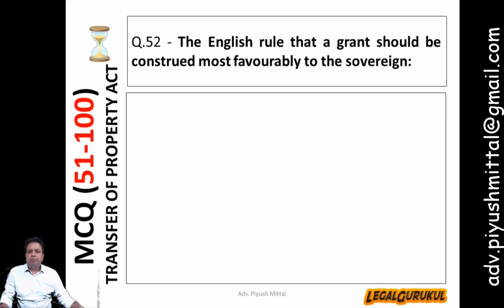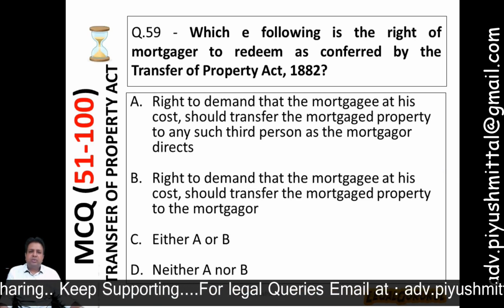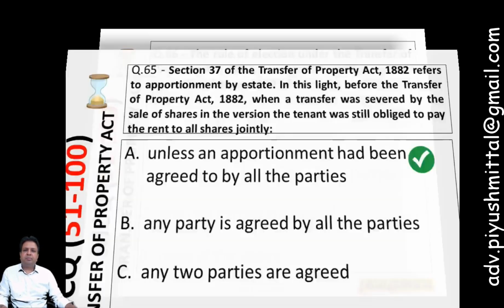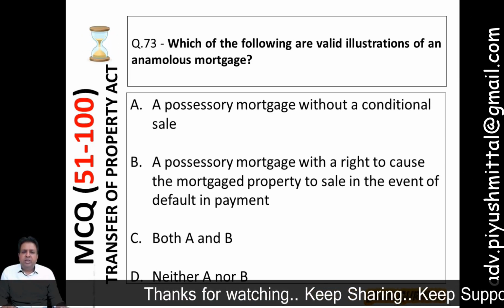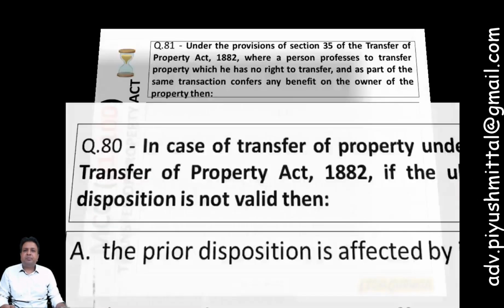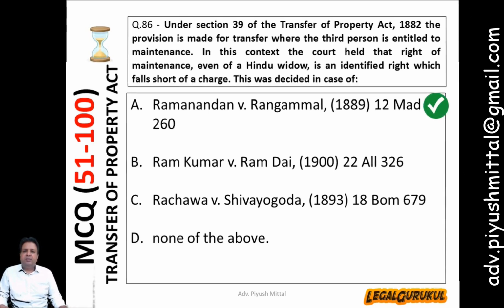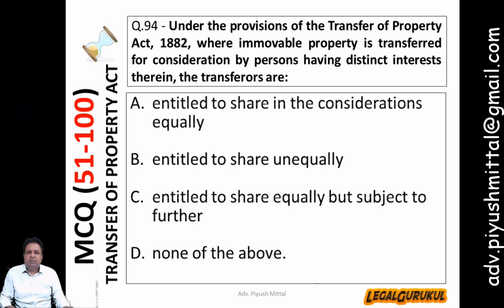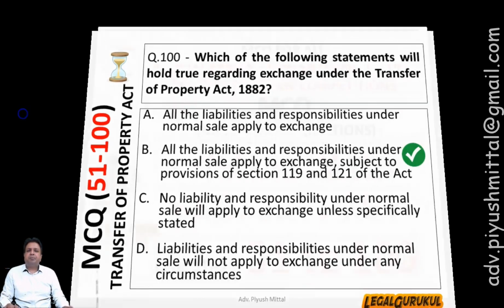Transfer of Property Act 1882 - Question 51 to 100 MCQ Multiple Choice Question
Multiple Choice Question MCQ - Transfer of Property Act 1882 Question 51 to 100

Legal Gurukul - Legal News Updates Awareness

Hello Friends

This video contains Legal Law Multiple choice questions.

Multiple choice questions are basically part of law examinations like judiciary, ugc net, law entrance and other law exams.

A thorough research has been done and various books have been consulted in order to prepare the questions and its aim to provide viewers with accurate/correct answers. However in case there is any incorrect information plz do point out in comment section.

LAW Multiple Choice Questions (MCQs) and answers especially compiled for law students, UPSC, civil services, IAS and Indian judicial service examinations, UGC NET Exam, CLAT etc

Legal Gurukul is to educate people about the various legal issues, laws, legal news, legal rights and legal advice. The legal awareness is the call of the day.

नमस्ते दोस्तों - इस लीगल चैनल पर आपको कानून और कानूनी जानकारी के वीडियो के जरिये लीगल यानि कानूनी ज्ञान की सरल भाषा में जानकारी मिलेगी.

Regards,
Piyush Mittal, LLB. LLM
Legal Gurukul
Advocates and Solicitors

Queries Addressed:
Transfer of property act MCQ
Multiple choice question Transfer of property act
Legal MCQ
Law MCQ
transfer of property act mcq questions
tpa mcq questions
tpa question answers
transfer of property act question answers
transfer of property exam question answers